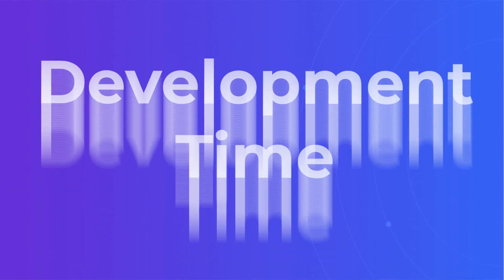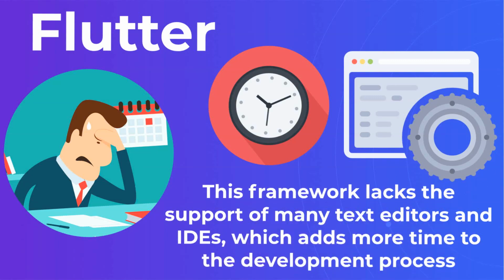React Native vs Flutter: Which is Better for Your Project?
React Native vs. Flutter: Battle of the Titans

Both of these technologies are extremely popular, so their developers are in high demand. Understanding the differences between Flutter and React Native can be the key to building your next project on the right foundation.

When it comes to your next development project, it can be hard to choose between these two popular cross-platform frameworks. We’ll help you sort through their pros and cons.
Flutter the basics.
Developed by Google in 2017, the framework is designed to work across platforms, so it can be expressed on any mobile device, or tie into your existing web applications. Thanks in large part to Google’s influence, It is considered one of the leading open-source frameworks available today.
React Native the Basics.
Developed by Facebook in 2015, this framework is a well-used, well-loved cross-platform app development technology that at present, is one of the most popular frameworks in the world. Why is it so popular? Because it allows developers to use React and JavaScript side by side with many other native platform abilities to build mobile apps.
Flutter versus React Native Digging Deeper.

Programming Language.
Dart and the Flutter Framework.
Google developed Dart as this framework’s programming language in 2011. Many say that programming done in Dart is a little faster to run than React Native. It’s hard to fault Dart’s elegant syntax. But its object-oriented concepts can be tricky to learn.
JavaScript and the React Native Framework.
JavaScript is a breeze to program with, making it one of the most widely used languages in the world, from website designers all the way to software engineers. Thanks to the huge developer community using JavaScript, tutorials abound.
Architecture.
Flutter Skia.
The framework uses Skia, a 2D graphics rendering library, and the Dart language VM in a platform-specific shell. It compiles Dart’s source code ahead of time, creating native code. This point is critical. Its code is an elegant and speedy solution, integrating seamlessly with iOS or Android.
React Native Flux.
This framework uses the Flux architecture from Facebook, but it requires a JavaScript bridge to integrate. This inconvenient fact inherently makes app design go a little slower than Dart, and that’s a key difference between Flutter and React Native.
UI and Development API.
This is a framework that relies primarily on its own customized development language. And that creates a stark difference in The UI development experience between Flutter or
React Native uses a third party or custom components. The result can often be a patchwork effect in the code. However, it’s important not to make too much of this, because React’s JavaScript development language does offer its own set of advantages. However, in a comparison of which is better, Flutter or React Native, Flutter definitely wins the day.
Development Time.
In a straight-up development speed contest, which is better Flutter or React Native? this framework loses. The Dart language is not as widely used or understood by developers. Though most people love its hot reload feature, this framework lacks the support of many text editors and IDEs, which adds more time to the development process.
The difference between Flutter and React Native is JavaScript, pure, and simple. And clearly, JavaScript makes development easy and accessible for more web developers and web designers.

Quality Assurance.
Like other programs developed by Google, Flutter offers many integrated quality-control testing features. Want to test an individual widget? You can. Want to run Integration tests? No problem. All these capabilities come on board. And even better,  it provides lots of detailed testing documentation.
This framework is woefully low on integrated unit test features. That said, developers can generally fill in this gap by using third party frameworks like Jest and Detox. It’s an add on, but not that big of a problem to integrate.
Performance.
In a Flutter vs React Native performance comparison, it wins the race. But this answer is not as clear cut as it appears. Yes, it runs faster than its rival. It doesn’t have JavaScript bridges slowing it down, and that saves development time.
Again, the Flutter vs React Native performance comparison will always come out in favor of Flutter, due to the elegance and power of its design. It’s one of the key reasons many developers are now considering it a future-forward trend to develop in Flutter.

As you can see, there’s a lot to consider when you make a comparison between Flutter and React Native. Our managers at ProCoders would love to help you sort it all out.